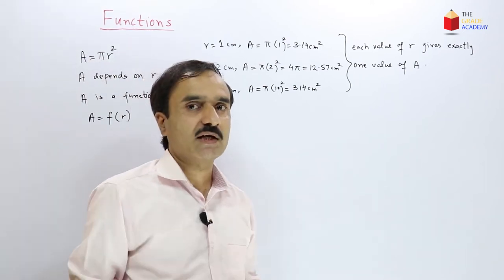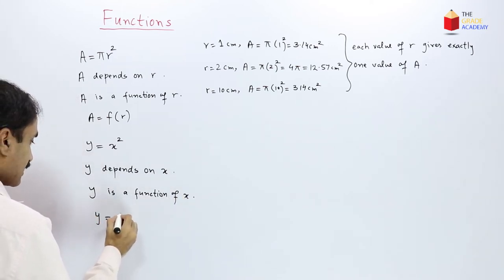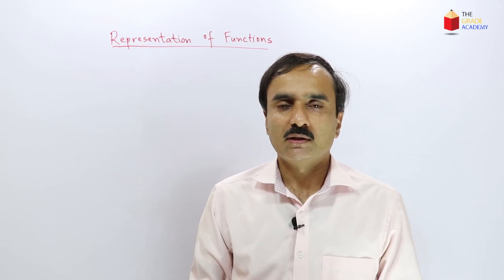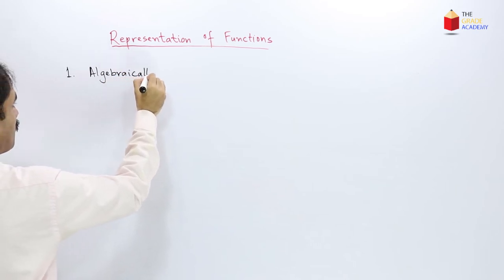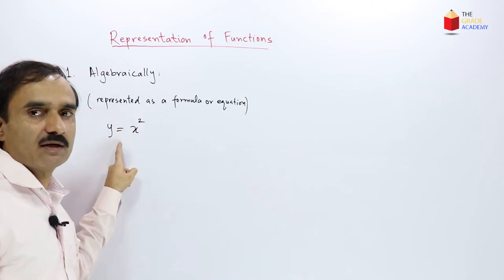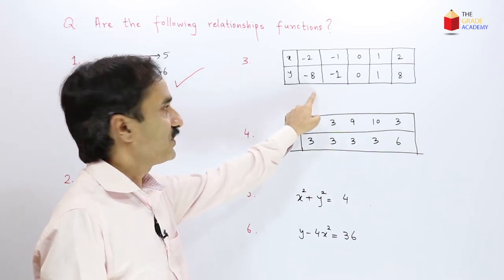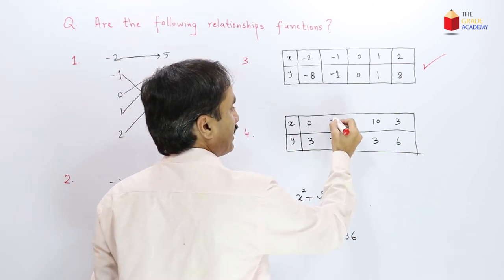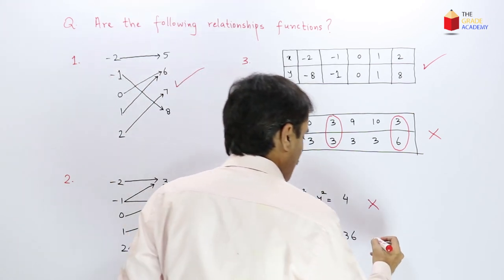What is a Function in Math | Function Definition | Function Concept | BS Mathematics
This video lecture is about function concept in mathematics. We give the definition of function and complete introduction to functions.

Our Other Video Lectures on Precalculus